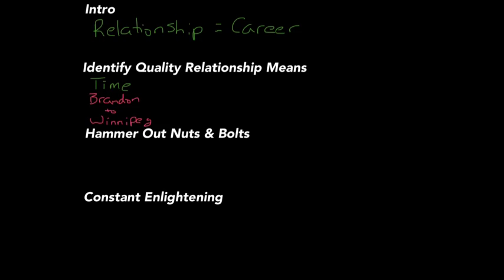Cue Systems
A quick look at a basic cue system for public speaking.